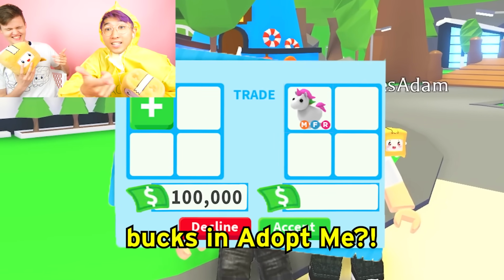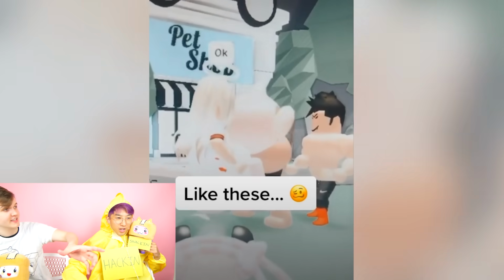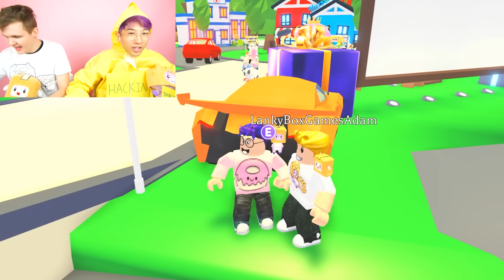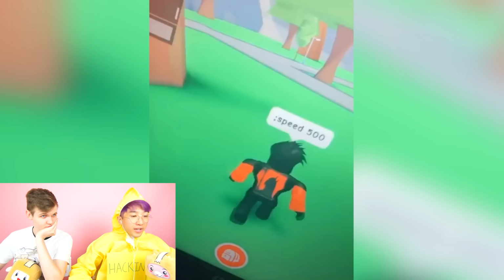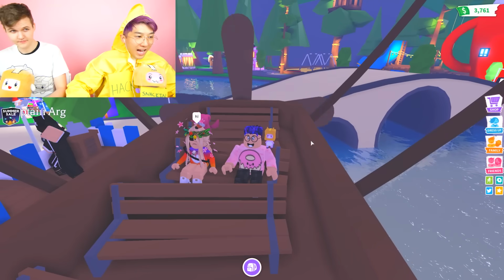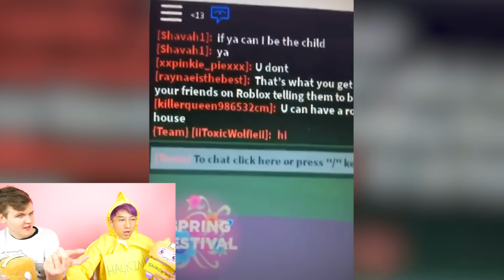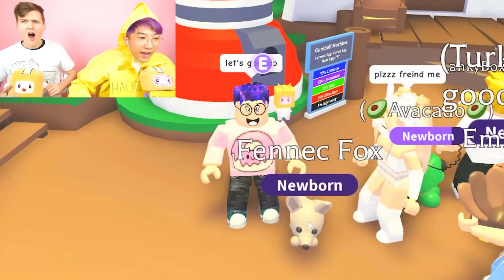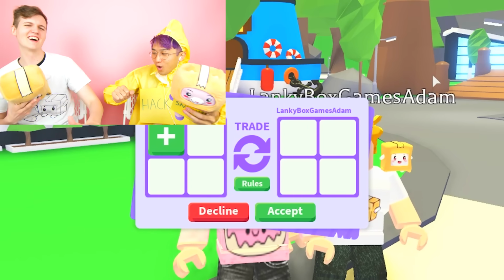Can We Use ADOPT ME TIK TOK HACKS To TRADE BUCKS!? (ACTUALLY WORKED?!)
LankyBox plays Roblox Adopt Me to see if they can test Tik Tok Adopt Me Hacks and get them to work in the new Roblox Adopt Me Update!

NEW LANKYBOX MERCH! (FOXY Plushie!)

LankyBox World!